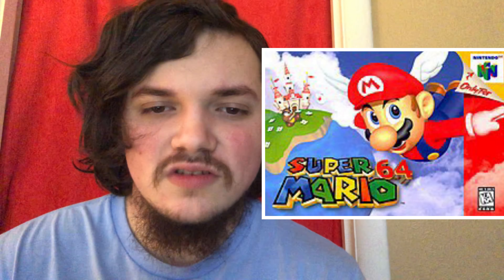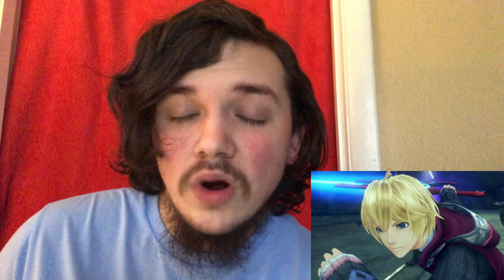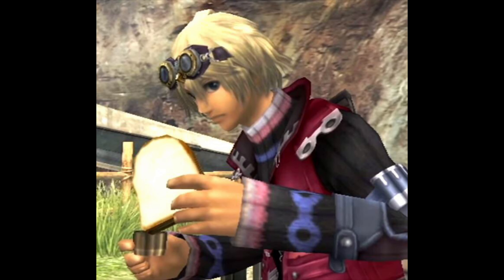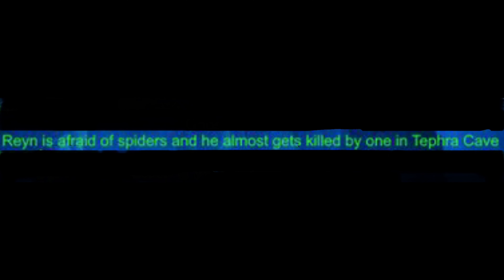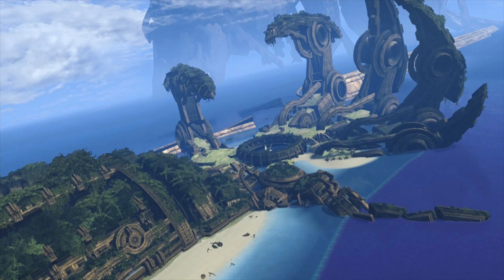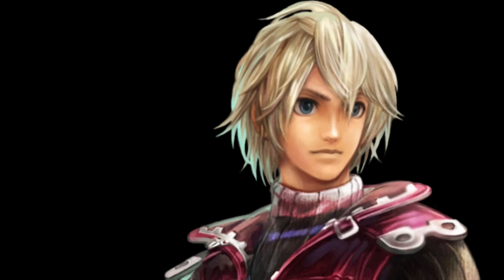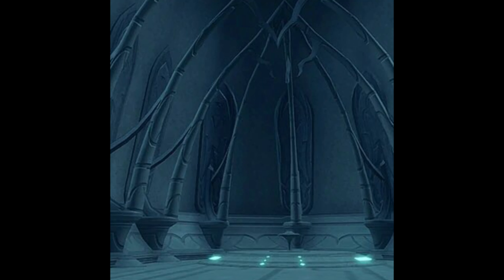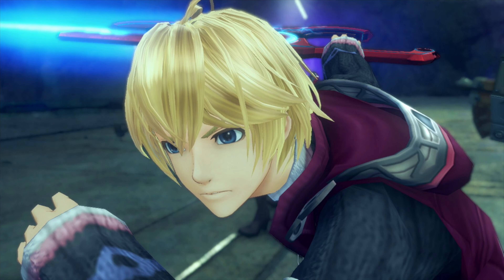Xenoblade Chronicles Iceberg Explained - Part 1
It’s time for an iceberg video